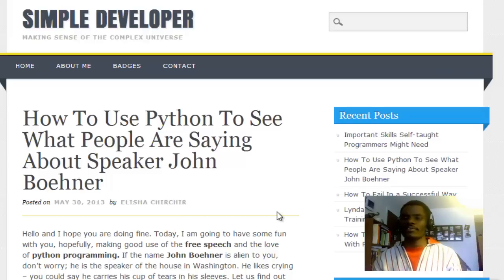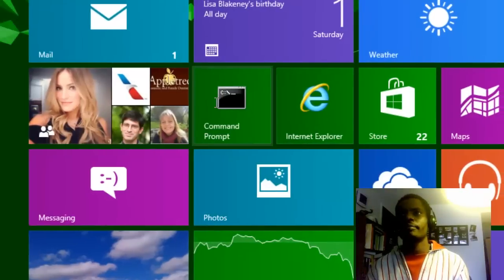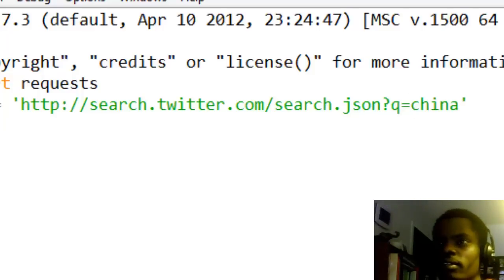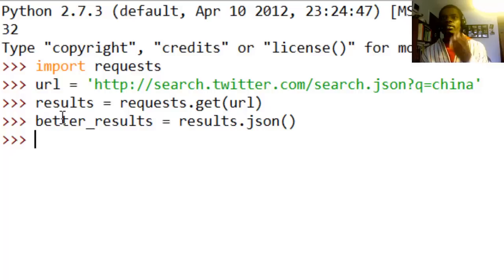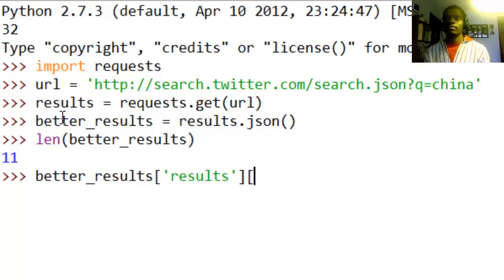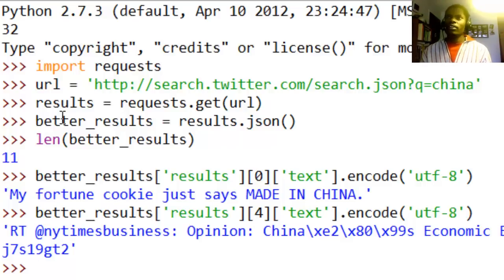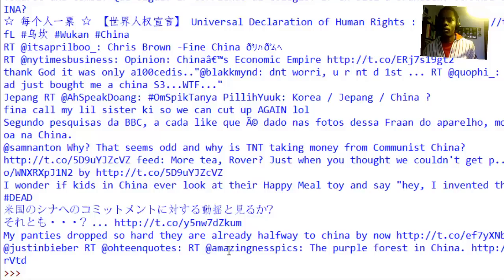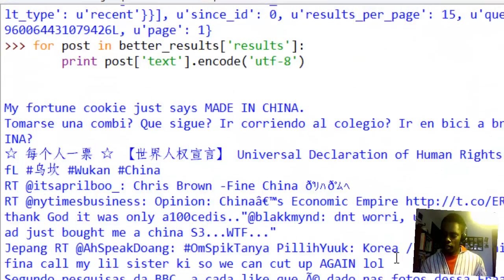How To Program With Twitter Search API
Using python, this tutorial shows you how to make Twitter API calls and manipulate results to get tweets mentioning certain keywords